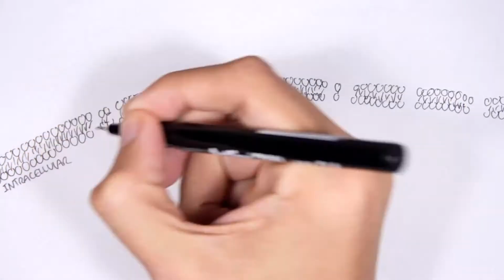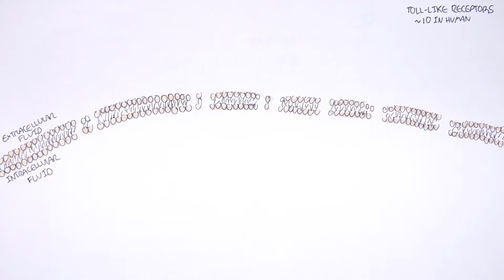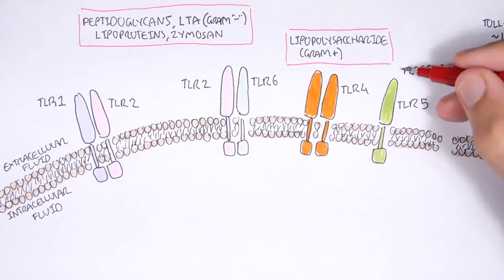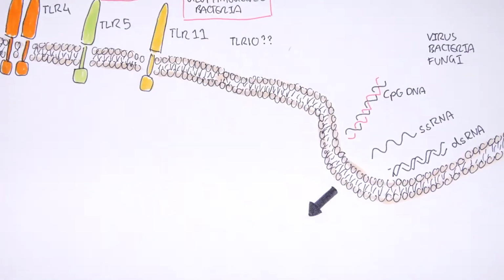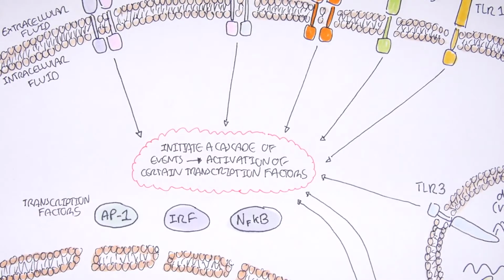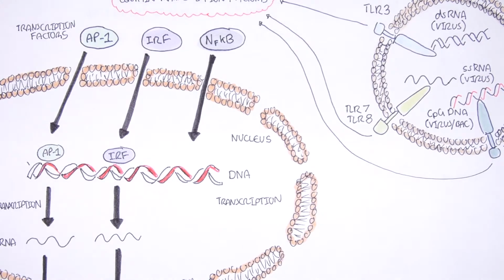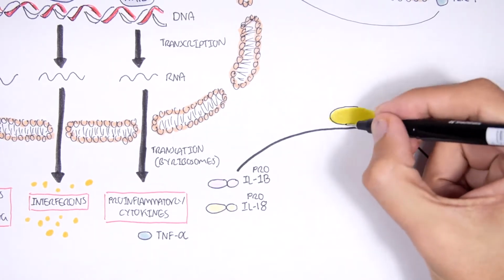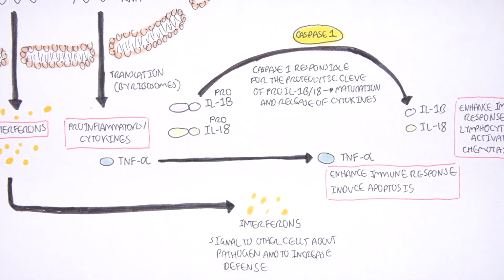Immunology Toll Like Receptors Overview